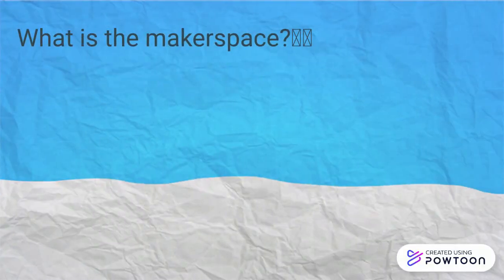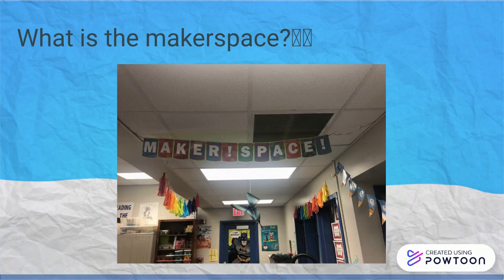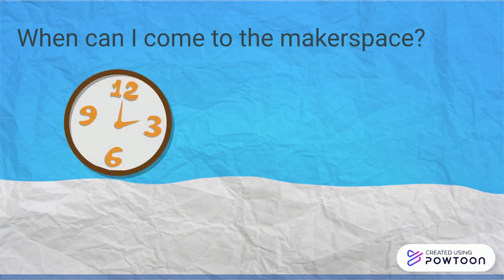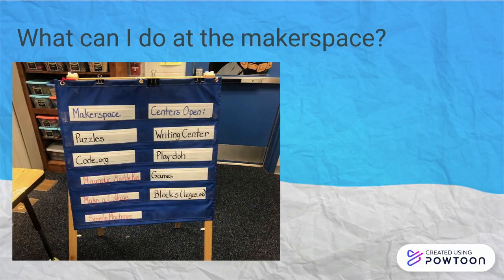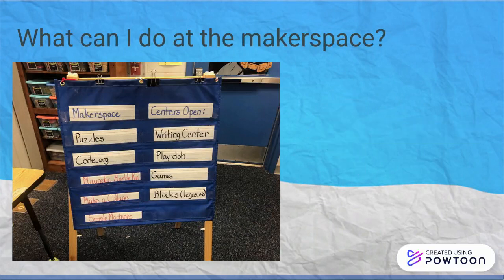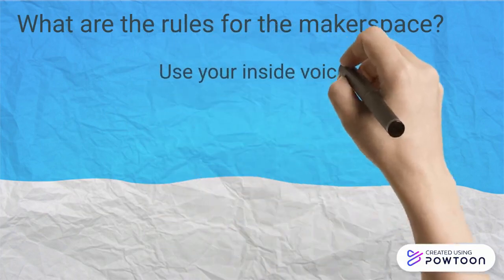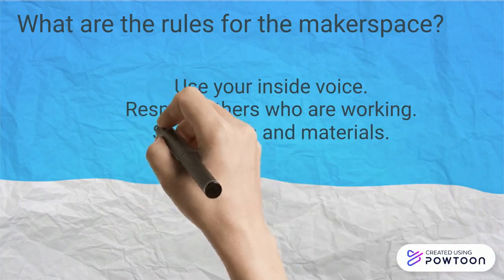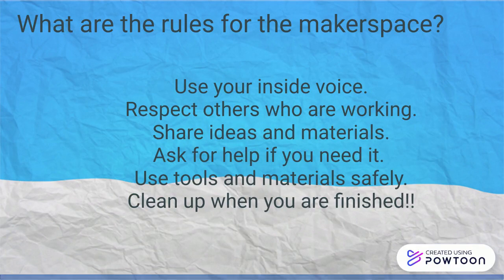The POV Makerspace.pptx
Makerspace